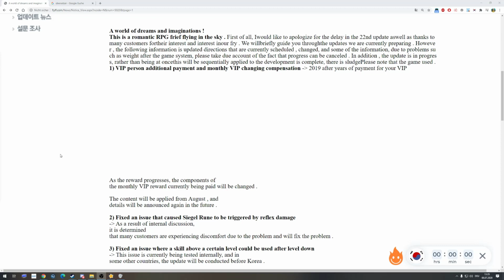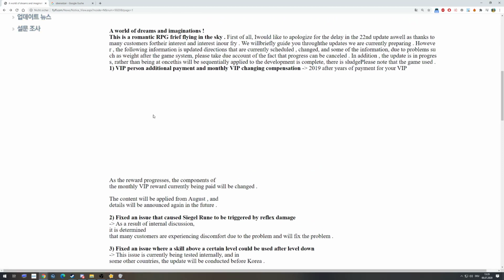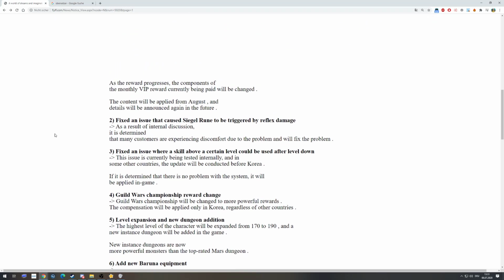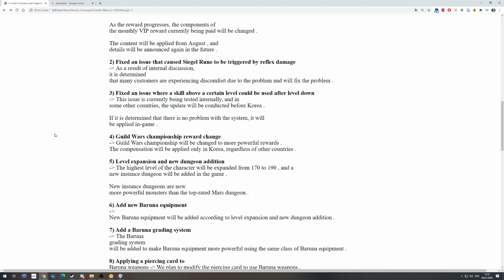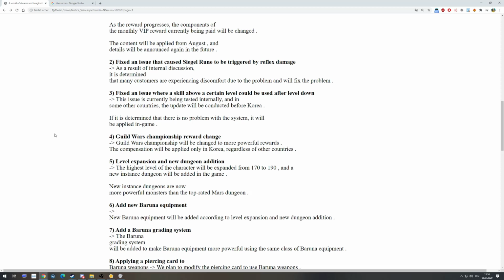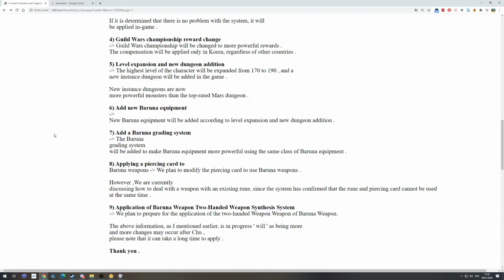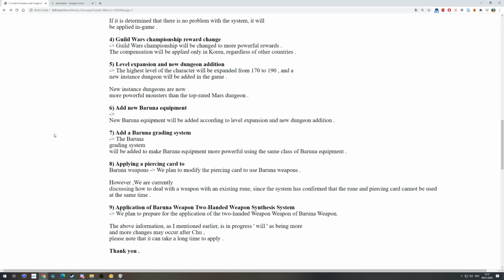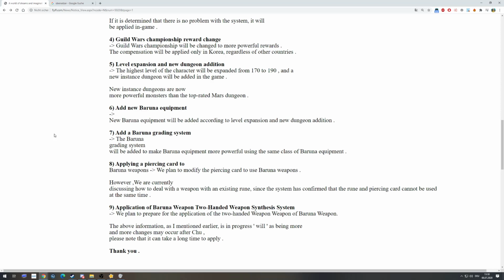Flyff - NEW UPDATE, NEW CONTENT, BUG FIX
Nahezu alle Links in der Beschreibung helfen mir meinen Kanal weiter auszubauen!

(Fast) alle meine Yu-Gi-Oh! Produkte kaufe ich auf Cardmarket! Code: Spielestyler beim registrieren bei Empfehlungsprogramm eingeben

Du willst das nächste Let's Play bestimmen oder mir so mal eine Spende da lassen?